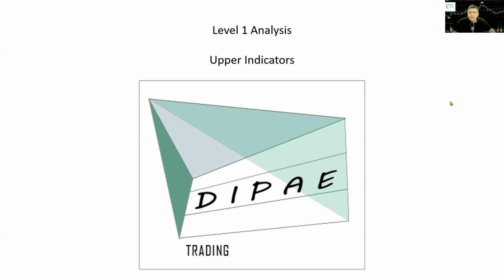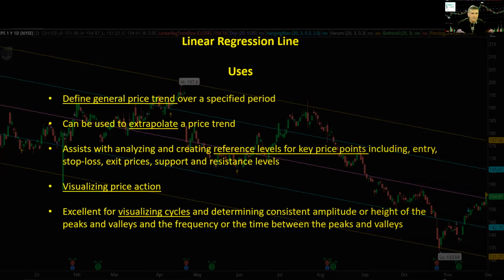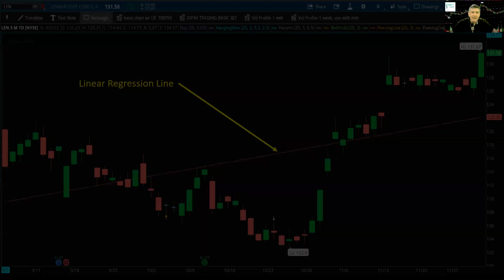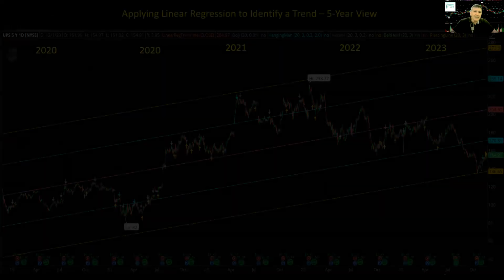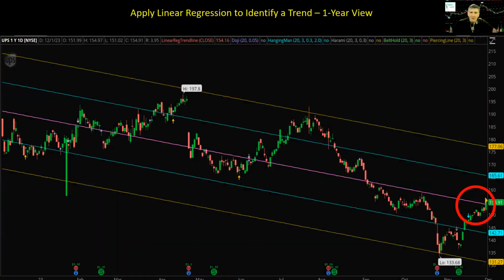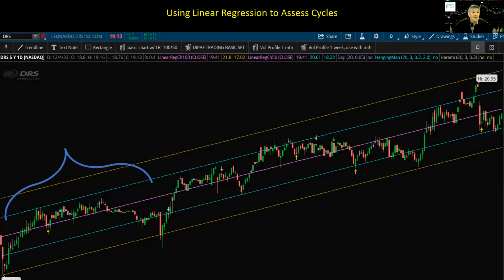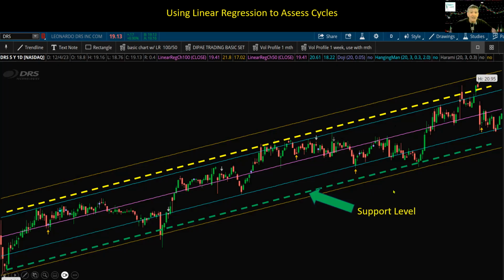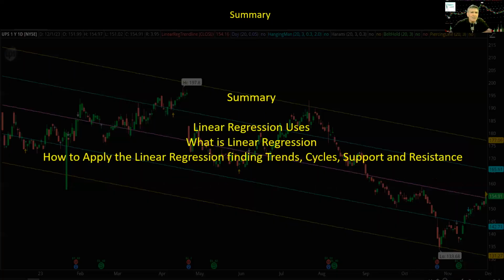Linear Regression uses what is it and how to apply with the DIPAE Method.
The linear regression channel is a powerful statistical tool to help traders identify resistance, support, entry and exit points and most importantly trends.  This video explains what the linear regression channel is and how it is used when making trading decisions.